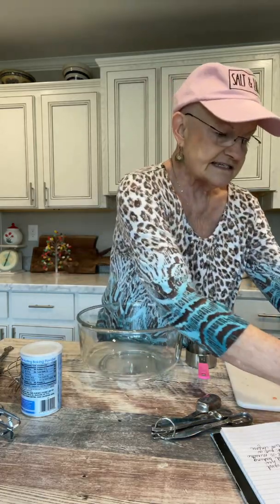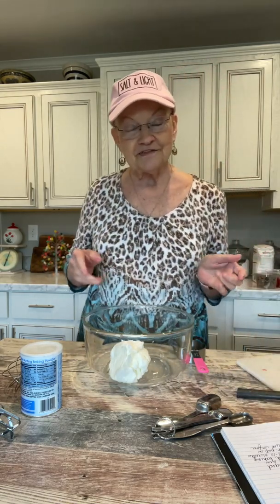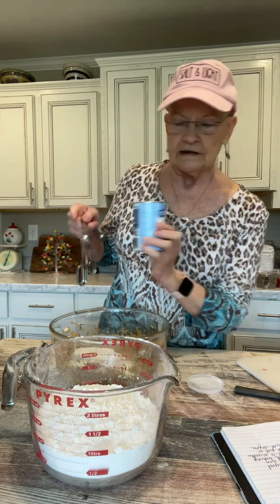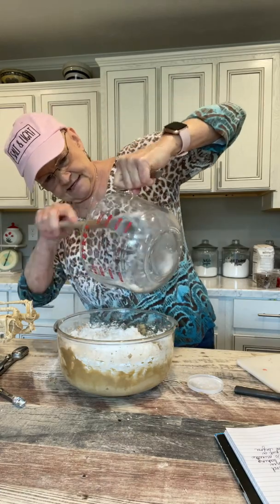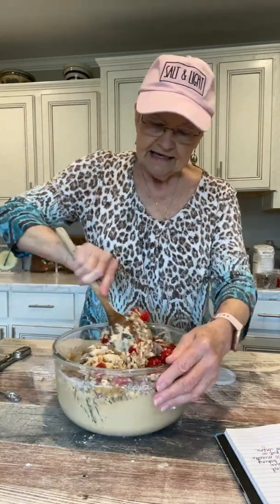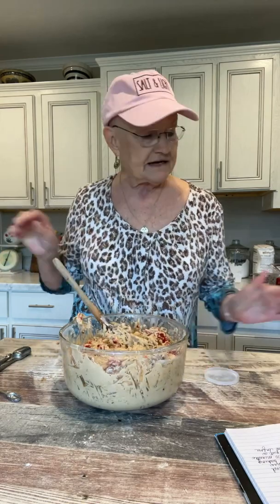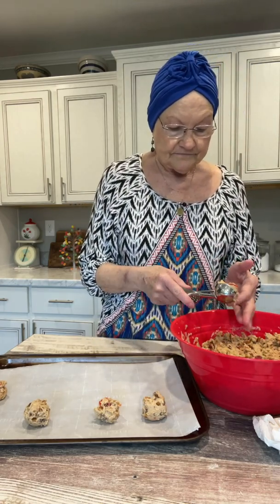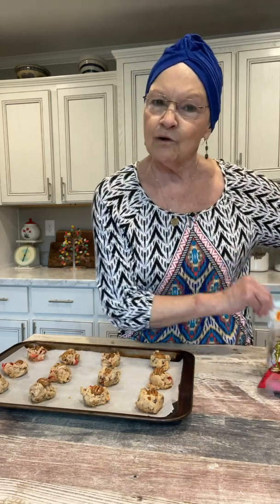Mama Sue makes HOLIDAY DROP COOKIES | Last minute cookie for Christmas | Southern dessert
A friend from high school, Joyce Genry, shared this recipe with me.  It is one that her sweet mother, Mrs. Christine Bearden, baked each year.   I couldn't wait to make it and share it with you.  Joyce says it is very important for you to refrigerate the dough for at least 24 hrs. before baking.  My husband ate so many of these until I was afraid he would be sick.  I plan to package some and give them to friends for a little Merry Christmas surprise.  Hope you will try them.